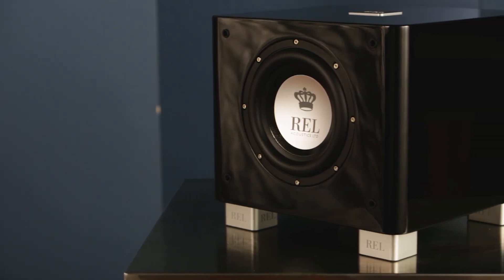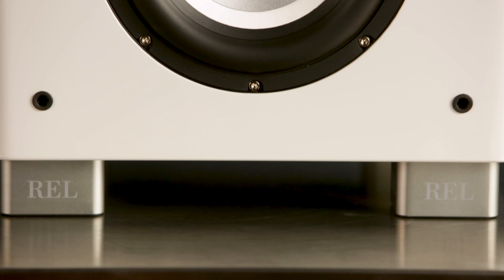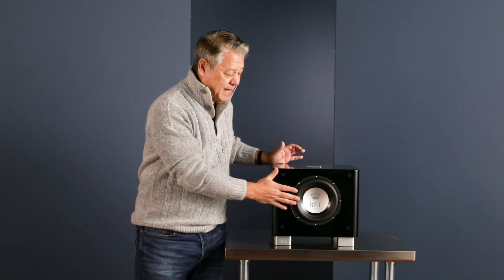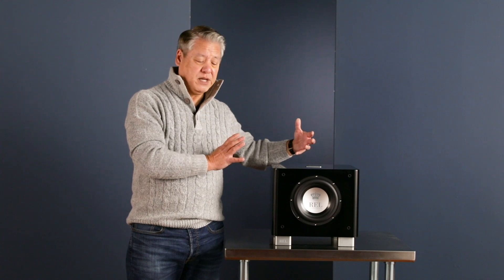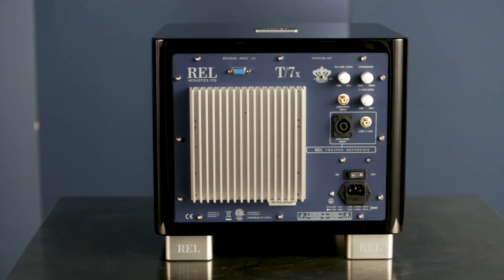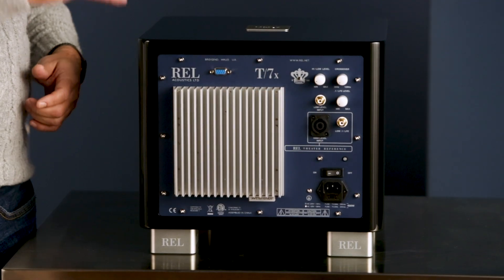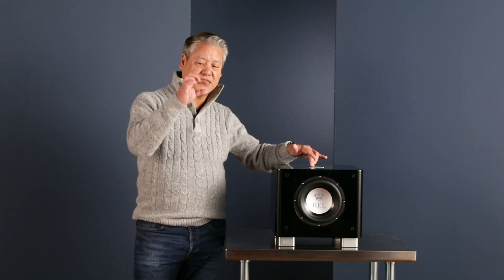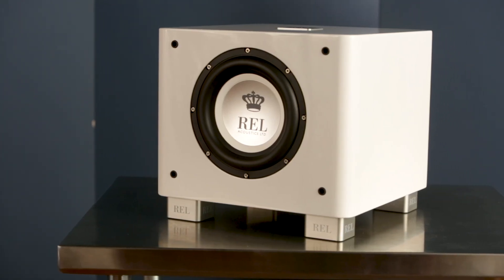REL Acoustics T/7x Powered Subwoofer Overview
Hi, I'm John Hunter. I'm the head designer for REL. We're here to introduce you to not only the new T/x range, but specifically this the 7/x falls between the T/9x and the T/5x. Think of mama bear perfect here, and what we are using is an active 8 inch driver, and down firing 10 inch passive.

0:30

The passive gives you that extremely low floor rumble. The active gives you the quick agile tuneful stuff that we need in bass to be accurate and musically relevant. It's driven by a 200 watt amplifier with completely new limiters. And the limiters allow us to extract about 40 to 50 Watts more on peaks and very loud passages than the outgoing that used exactly the same model amplifier. So, we're getting more from the same kit as we get better as designers and engineers. This is where many people have their very first experience with REL.

1:00

It's incredibly critical to us that you get so much for so little. Everything is tremendous on this piece. We even offer, for the entire range, an optional wireless system called arrow, and it literally plugs in the back. Couldn't be easier to use. It doesn't require you to go download an app from the apple store or from Google. It's literally plug in, snap, a couple of switches and you're done. We're really proud of the T/x range and this is right there in the middle of it, doing everything you would want a sub to do. So, every time I start a project I start with the drivers. Mentors have taught me over the years that if we don't get the drivers perfect. Not good, perfect.

1:30

You'll be chasing your tail all through the project. This is a very long stroke, 8 inch active driver. It's very light. We use a special version of pressed pulp for an incredibly lightweight cone and we stiffen it with a very thin, we're talking five grams of mass for the dust cap stiffener here in the center. The center caps are critical to not only the stiffness, but also how it damps the main cone. We don't want echoes to keep rippling, false echoes, to keep rippling across the cone.

2:00

So, it's incredibly important to us that we wind up with a composite that's very quiet and very pistonic. We had to engineer a completely new suspension to this because the outgoing model was a little soft for using a larger cabinet volume. What we've got here is less back pressure and a bigger cabinet. And what that does is it allows us to use much different suspensions. And at this point, we're moving from say a well-tuned family sedan over to something much more like a sports car racing suspension on this piece.

2:30

It's much stiffer. The spider does a better job of keeping very long travel concentric. So, your voice coil is moving back and forth even further than on the last generation. We had to do the same kinds of things to the passive radiator. Passive honestly, took me longer to get right than the active. So, we worked on every little facet of the drivers. The net result is they are faster, louder, and they have more excursion for the same amount of power. They're just more efficient in every mechanical sense of the word and they sound better as a result.

3:00

So, our amplifiers are incredibly important, obviously they produce the power, but more importantly, they're also responsible for controlling the drivers. It does us no good if a driver has excursion outward and loses the plot because the amplifier doesn't have a stiff high current power supply. This is a real 200 watt mono block power amplifier. I stress that because there's a. It's been kind of a numerical inflation of numbers in the subwoofer came over the last 10 years.

3:30

And while power is a good thing, and more power is an even better thing. It's got to be really high-quality power. We also have our famous high-level connection. The high level of connection is responsible for actually taking the signal off of your main power amplifier. So, if you've got a receiver, the two channels that are feeding off to your left and right main speakers. We take that and without borrowing any power from it at all, we take that into our piece, and it allows us to sound exactly like your speakers.

4:00

It's really, really important to understand this. It's critical that whatever you have, if you have a medium-priced receiver that's great. No problem. Your whole system sounds like that and that will condition this.

REL are justly known for our cabinets and how beautiful they are. We use a different spray technique than most people. So, we use a double coat. When we go to sand and spray, each coat has one first, perfectly horizontally, and then immediately after that's done you turn the spray gun, and you shoot vertically.

4:30

What that does is it evens out the spray pattern and you get incredibly flat consistent layers of paint. And at the end, it's what allows us to then buff them out by hand and create this beautiful mirror like finish on these.